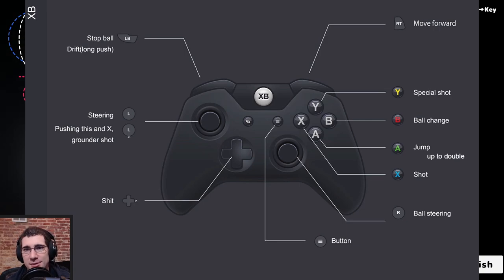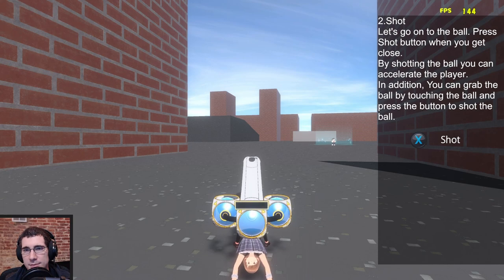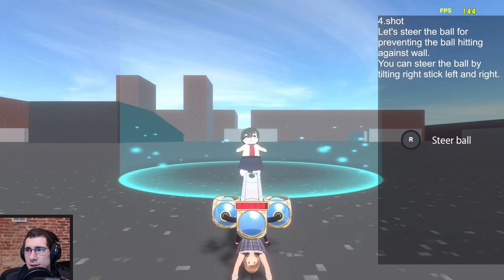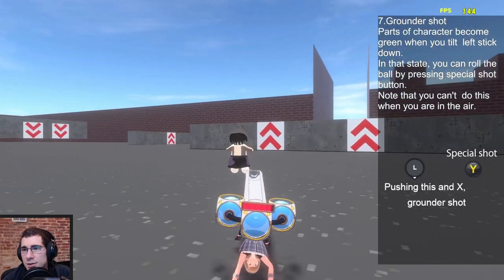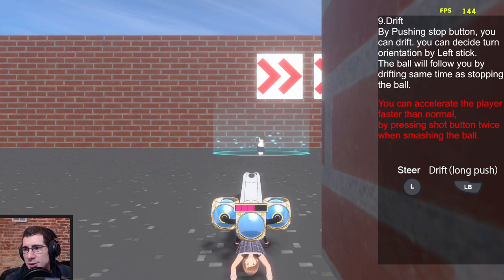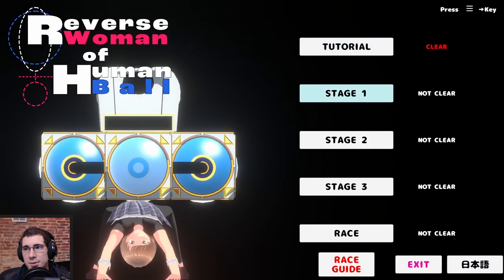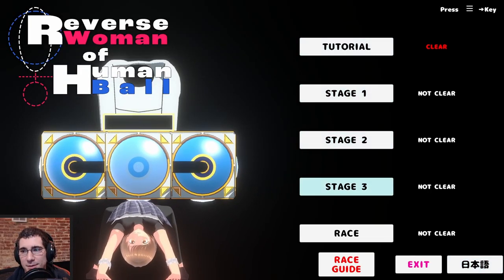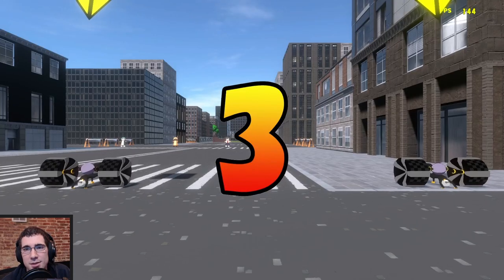"Reverse Woman of Human Ball" is arguably a video game.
One of the tags on Steam is "automobile sim", lol.

Chapters:
0:00 Tutorial
4:24 Stage 1
10:05 Everything Else